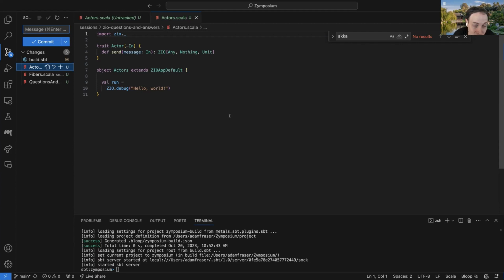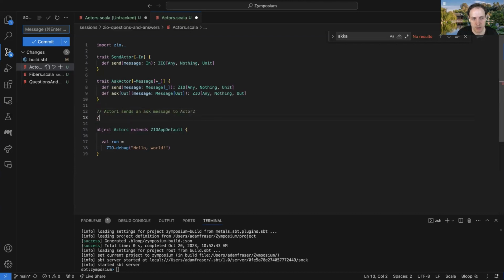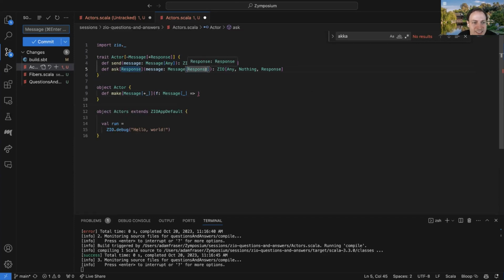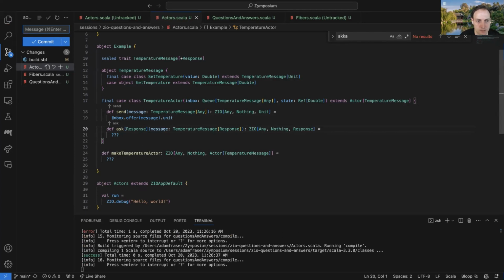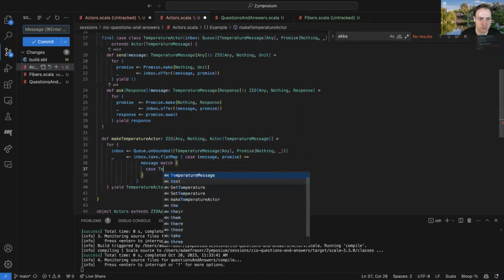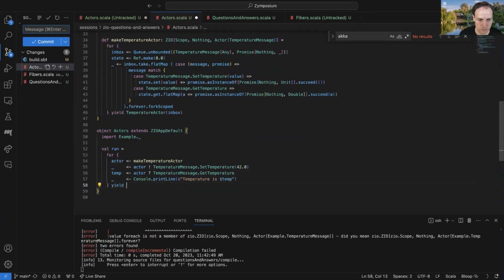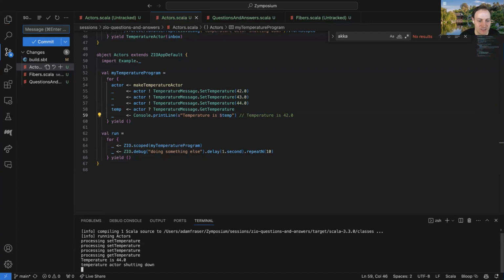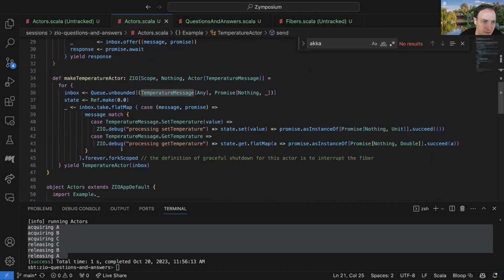Zymposium - Implementing Actors With ZIO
In this episode, we continue our exploration of implementing actors with ZIO and have some fun with them.